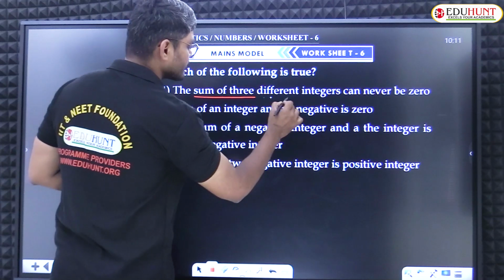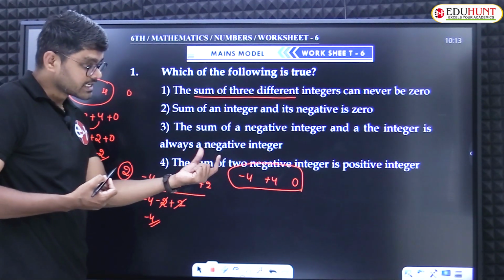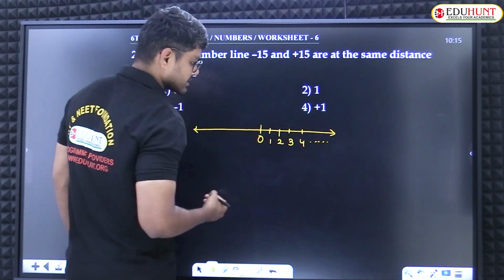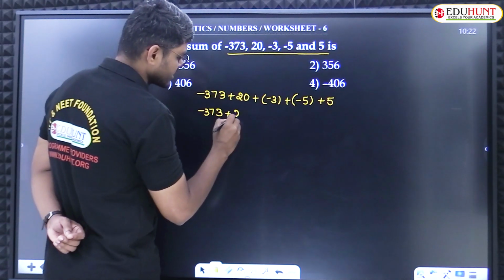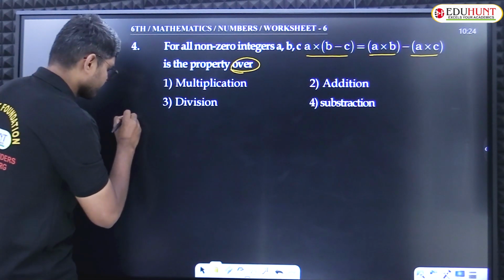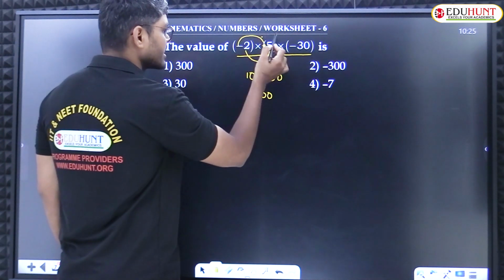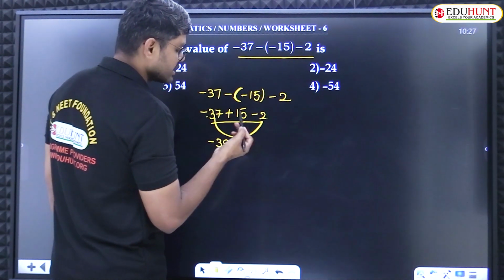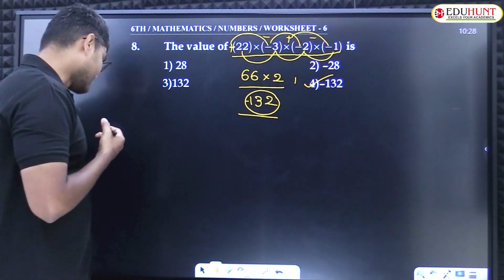25. NUMBERS | WORK SHEET -06 | QS.NO-01-08 | MATHEMATICS| eduhunt | 6TH CLASS